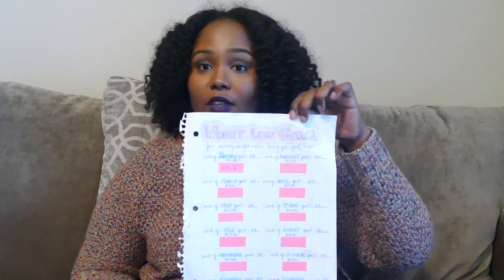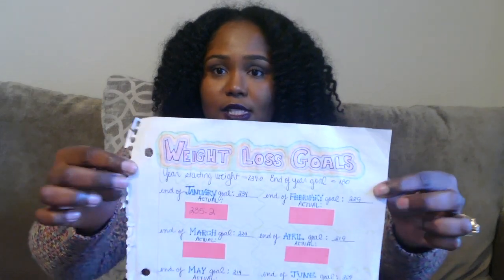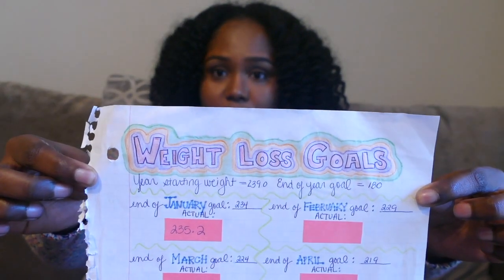Fitness Update (February)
This video is about my Fitness Update (February). I discuss the things that worked for me as well as what didn't. I explain my plans for the upcoming month.